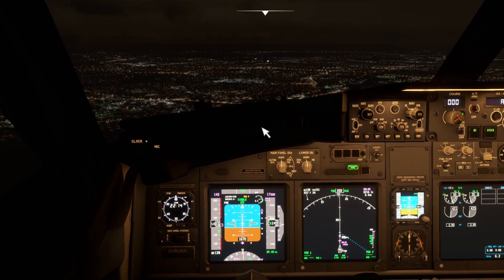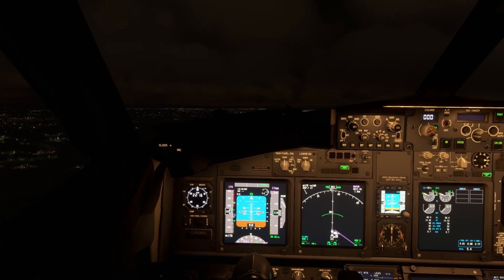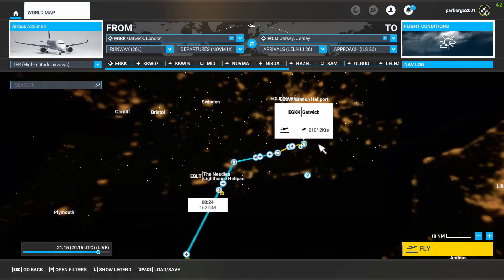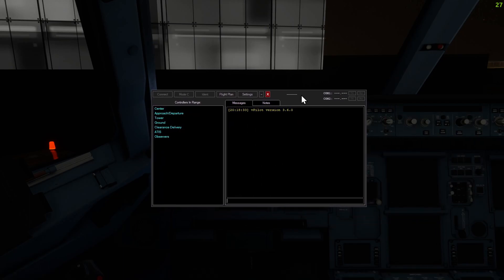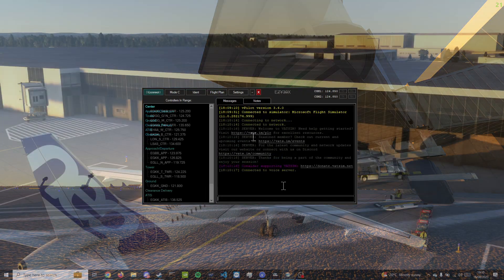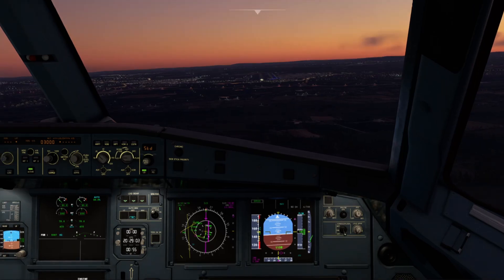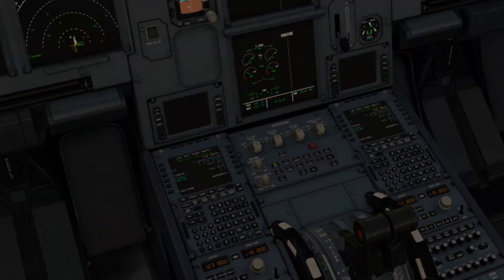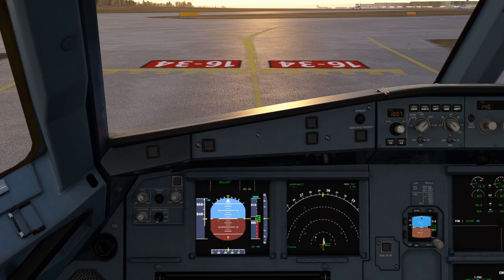VATSIM Shared Cockpit Tutorial | YourControls Addon | Microsoft Flight Simulator 2020 (2/3)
This video details how to utilise YourControls to support a shared cockpit setup in Microsoft
Flight Simulator 2020 whilst on the VATSIM network.

The next planned video will explain how to use this software with payware aircraft, likely the PMDG 737.

Please note, you may find some settings relating to connection work better for you and a friend. The
settings discussed during the video are from YourControls and VATSIM recommendations and what we have found works best.